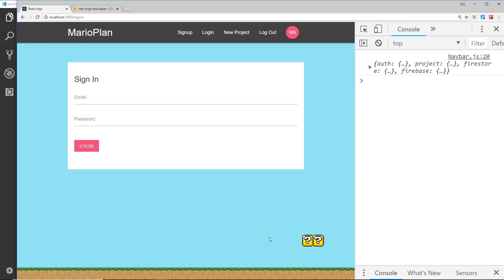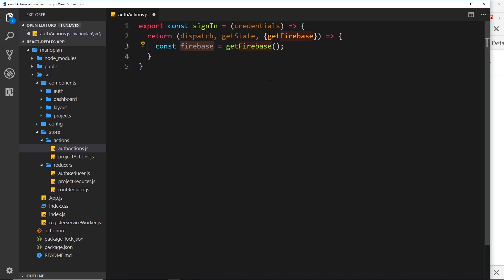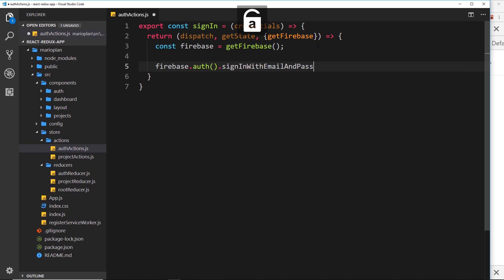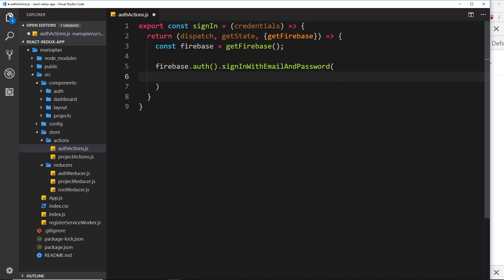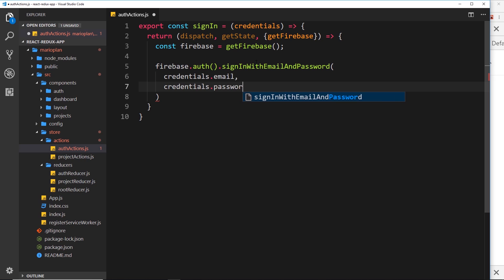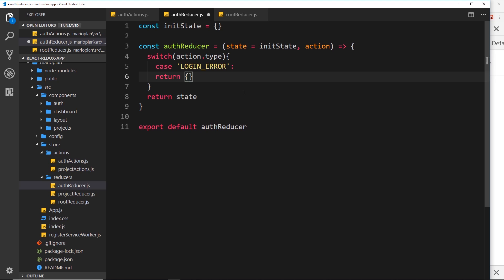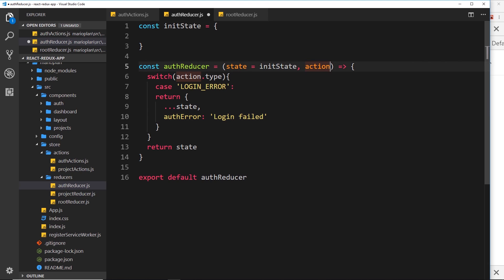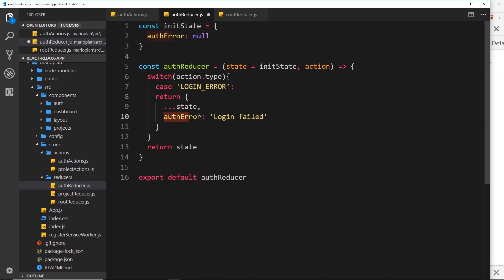React, Redux & Firebase App Tutorial #23 - Logging Users In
Hey gang, in this React, Redux & Firebase tutorial I'll show you how we can use the firebase auth service to sign users into the application. We'll do this via a sign up action and our auth reducer.